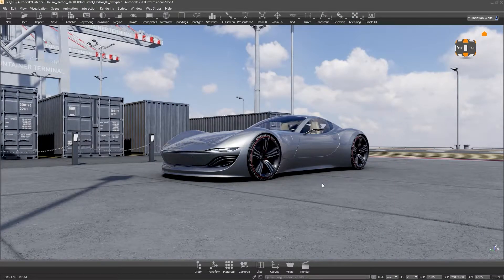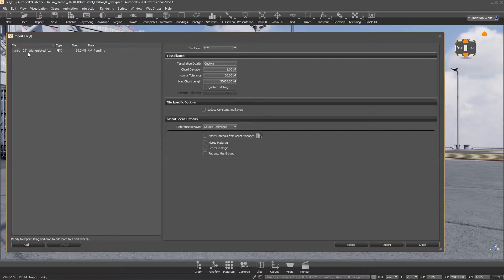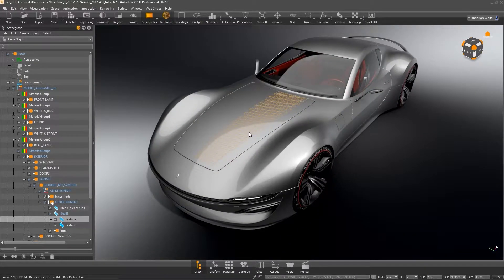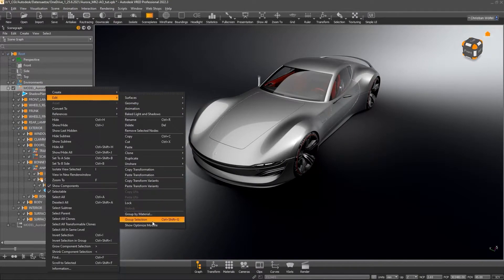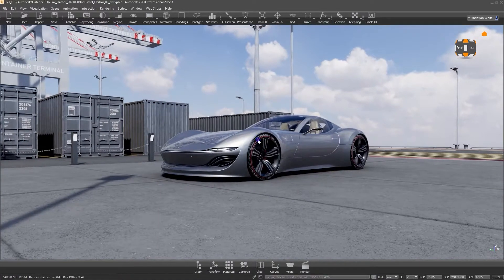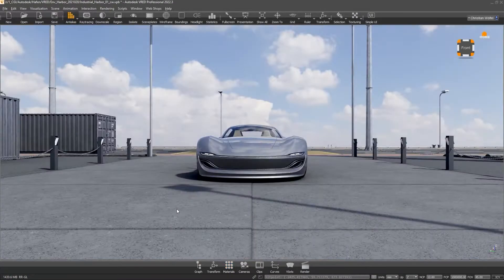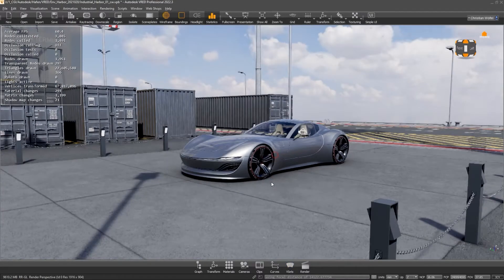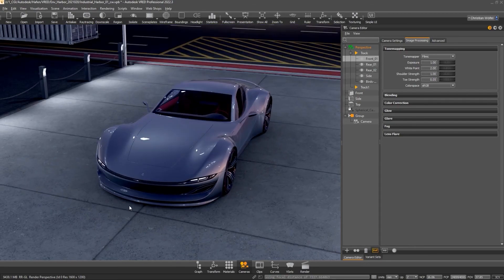Realtime Tutorial Part 2 - Performance and Optimization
This is a four-part YouTube tutorial series on real-time visualization in VRED

In this second tutorial, you will learn how to optimize the performance of your scene.